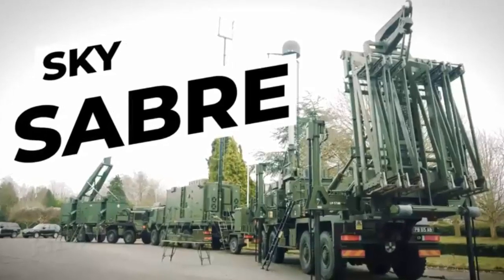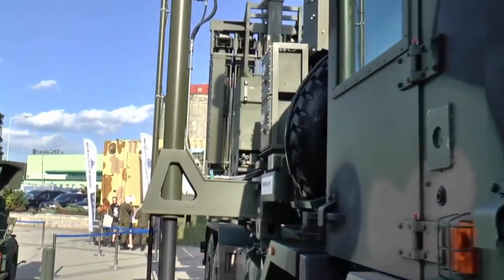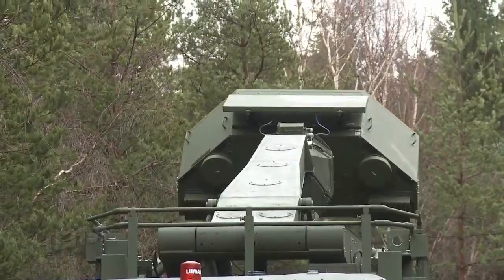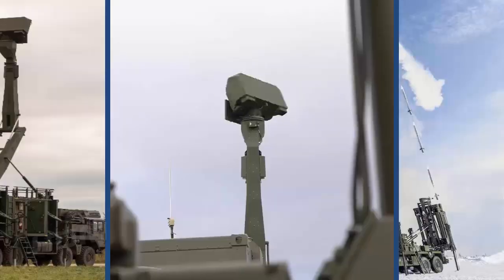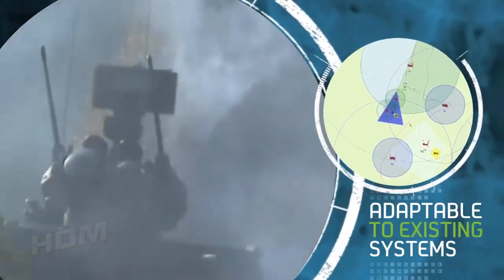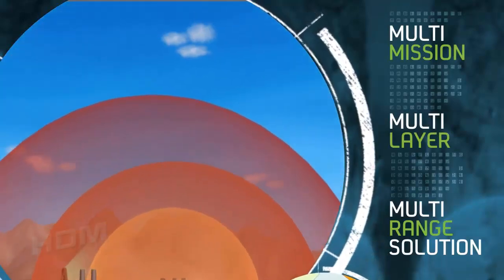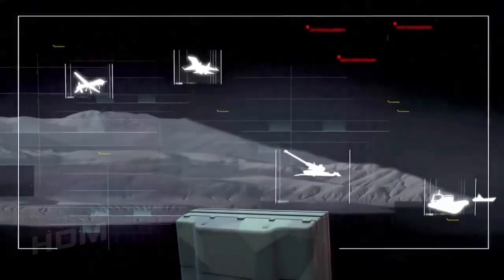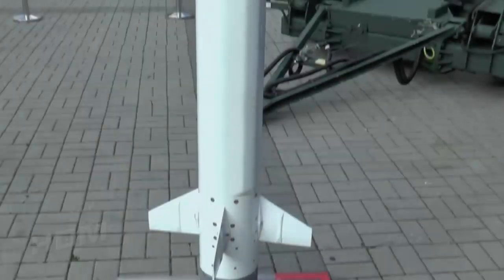Here Are the Capabilities of the UK Army's New Advanced Air Defense Missile System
Sky Sabre, a state-of-the-art air defence system, replaces Rapier, propelling the British Army to the forefront of ground-based air defence missile technology.

Unprecedented in speed, accuracy, performance and target acquisition, Sky Sabre will be able to hit a tennis ball-sized object travelling at the speed of sound.